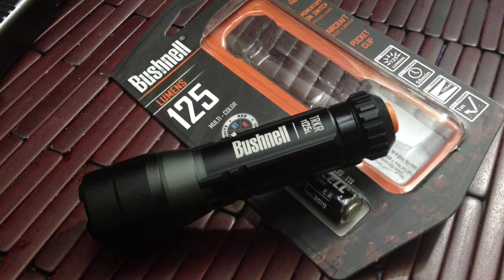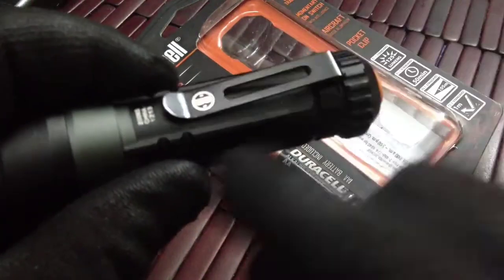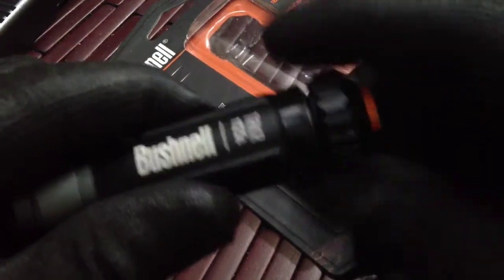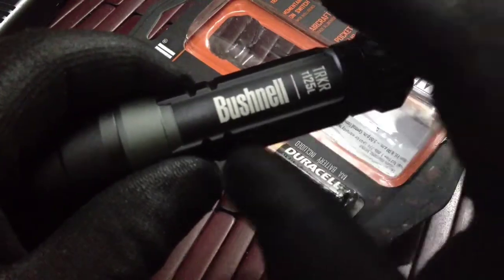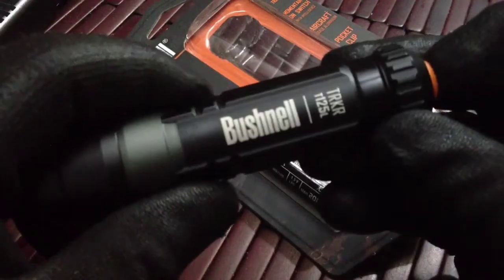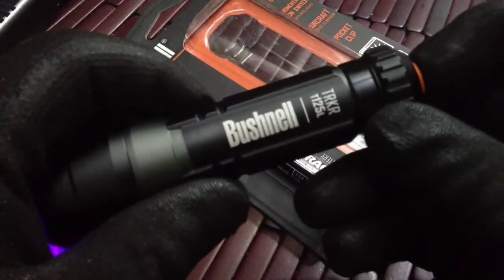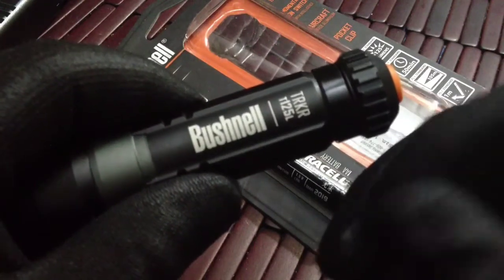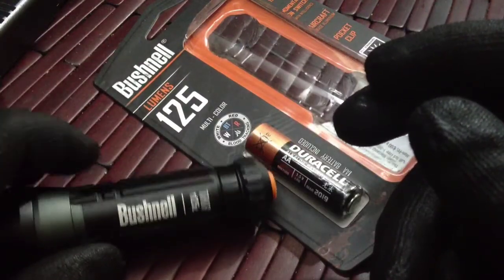Bushnell TRKR T125L flashlight review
look at the Bushnell TRKR flashlight T125L